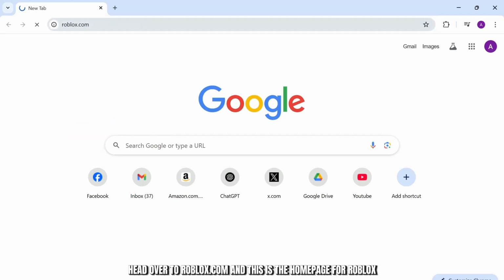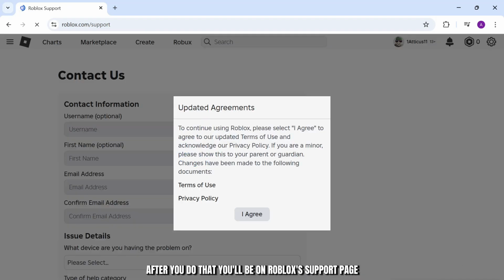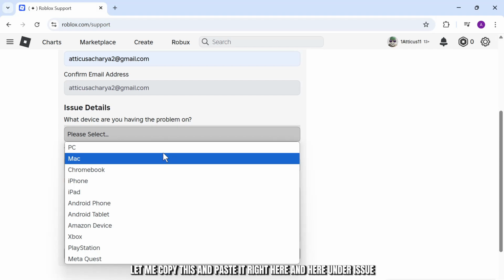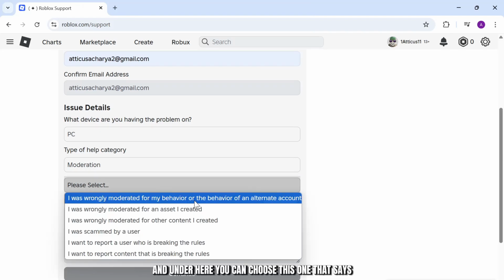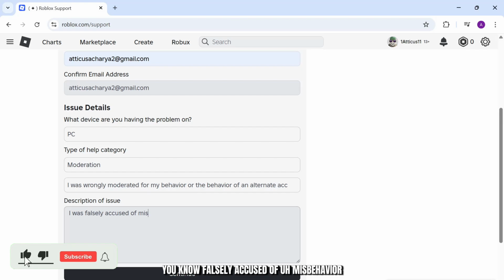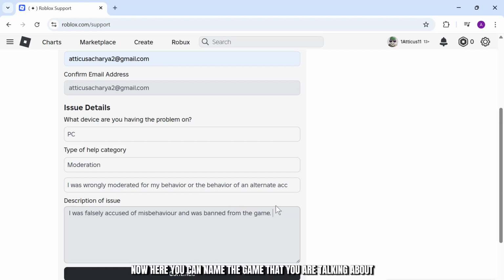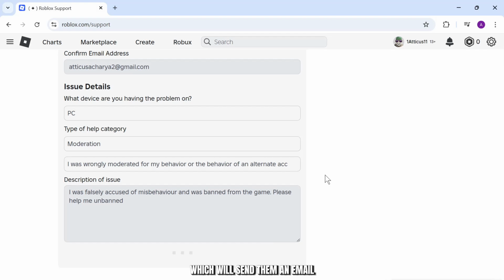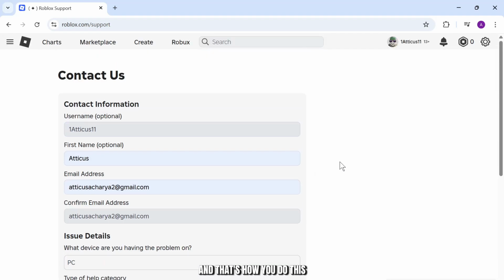How To Get Unbanned From Roblox Games 2025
Got banned from a Roblox game and not sure what to do next? 🚫🕹 Don’t panic — this updated 2025 guide will show you how to get unbanned from Roblox games step-by-step, and how to avoid future bans the smart way.

What You’ll Learn in This Video:
✅ The different types of Roblox game bans (temporary, permanent, game-specific)
✅ How to appeal a ban or contact the game developer
✅ Tips to increase your chances of getting unbanned
✅ How to avoid getting banned again in the future

Whether it was a misunderstanding or a mistake, this tutorial will help you take the right steps to get back into your favorite Roblox games fast.

📌 Chapters:
⏱ 0:00 - Introduction
⏱ 0:10 - How To Get Unbanned From Roblox Games